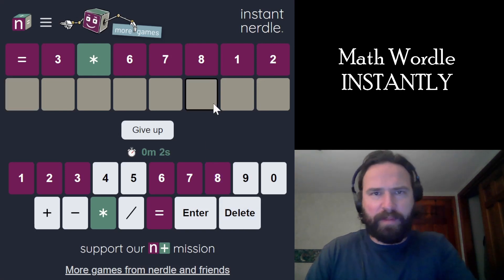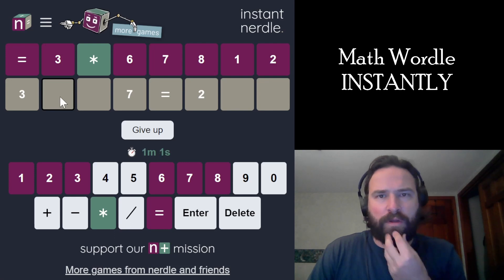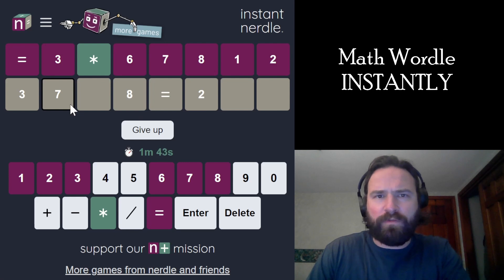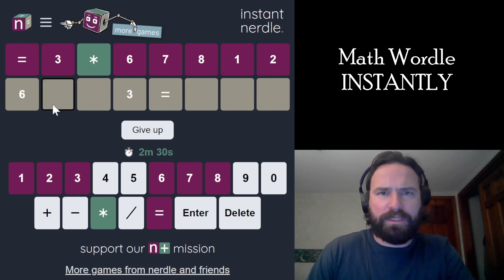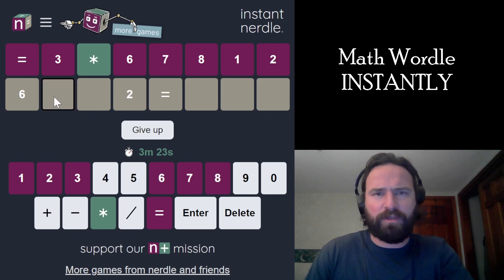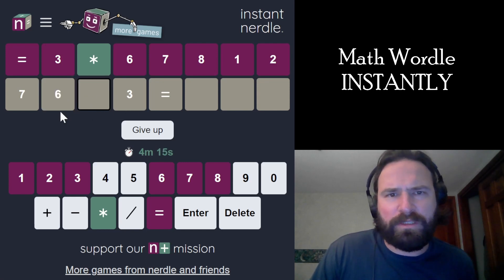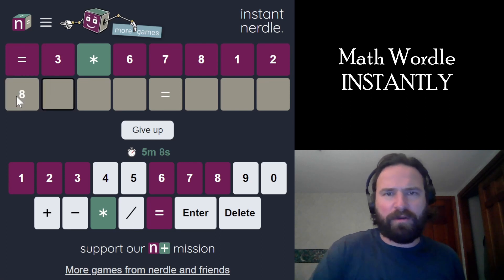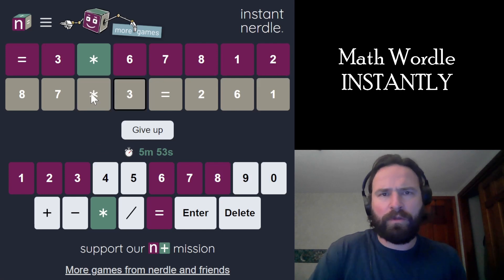SOMETIMES INSTANT NERDLE IS HARD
Instant nerdle is a scrambled up math equation that you have to unscramble